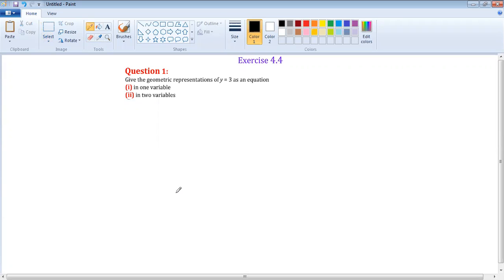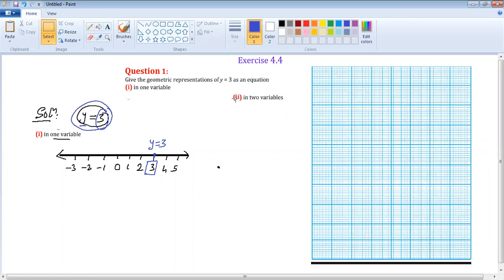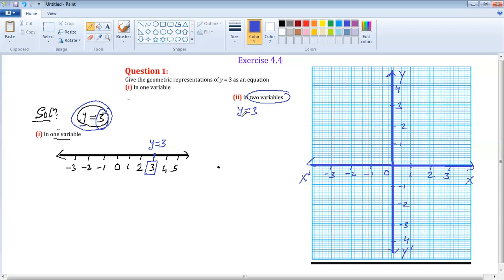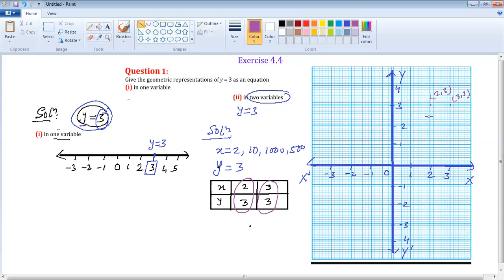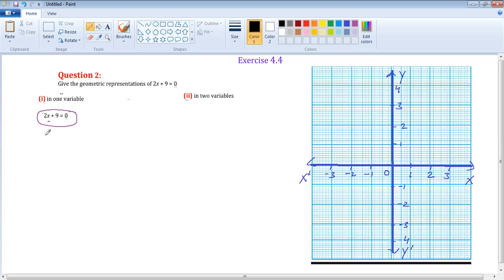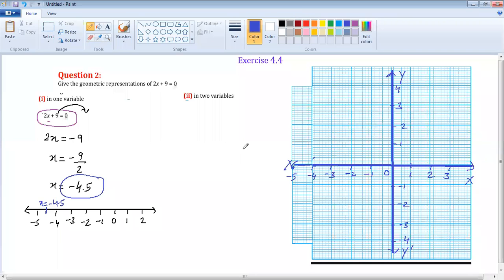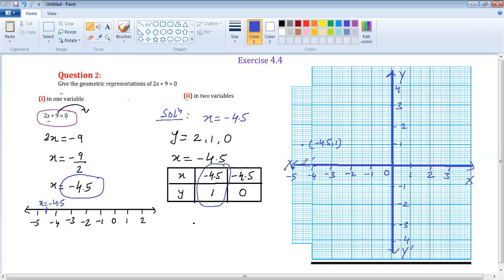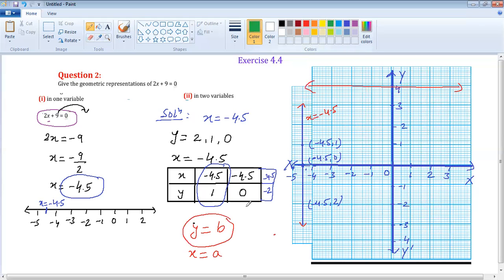STD 9_Ch. 4 Liner equation in Two variable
Liner equation in Two variable